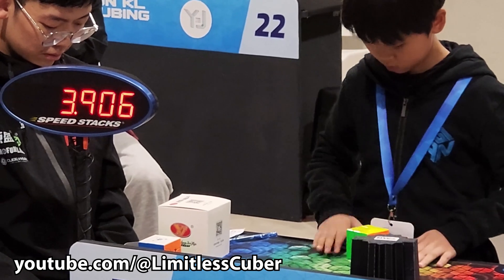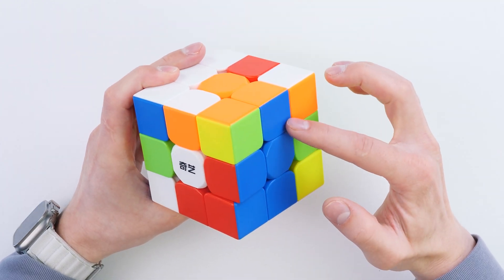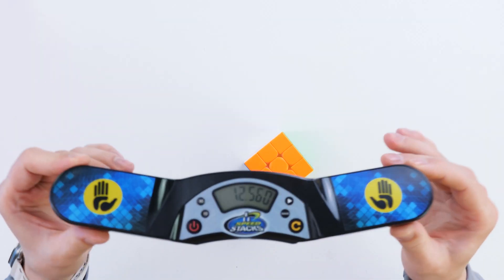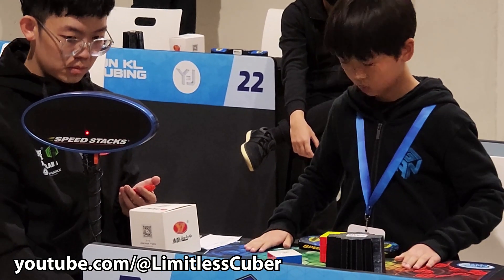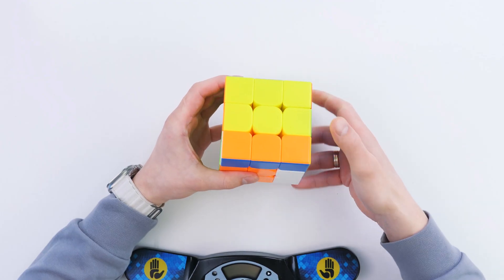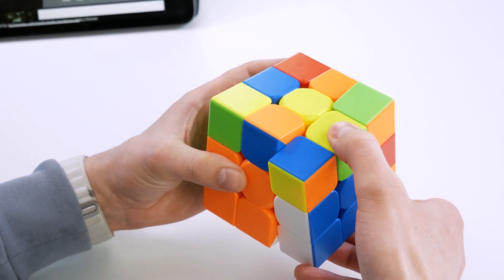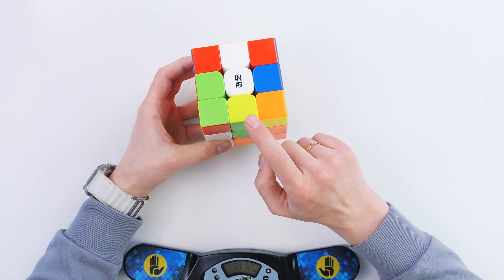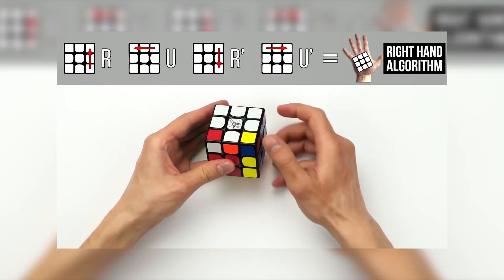Kid Broke the Rubik's Cube World Record | That's how he did it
👉 The easiest way to solve a 3x3 rubik's cube

An nine-year-old boy genius has set a new world record in a speedsolving of 3x3 Rubik's cube. In this video, I`m going to solve all scrambles of this world record. I will also analyze each of his solvings and we will find out how he succeeded.

 WORLD RECORD SCRAMBLES:
1. R2 D' F2 U2 L2 U2 R2 D' L2 R' F2 U2 B' U R D2 L R' F' U2
2. B2 L2 B2 D2 R2 F2 D B2 R2 D R' B2 F L B2 D U' F2 L' U2 F' U2
3. U2 R2 U L2 F2 U2 B2 F2 R2 B2 R' U' B' L R F' D2 B2 D R' U2
4. D B2 L2 D' F2 U' L2 D L2 D L' R2 D2 B D2 U R U F' D U'
5. B2 R2 U2 R2 D' U2 L2 B2 D' F2 R U' B' D' L' R B2 F D' F2